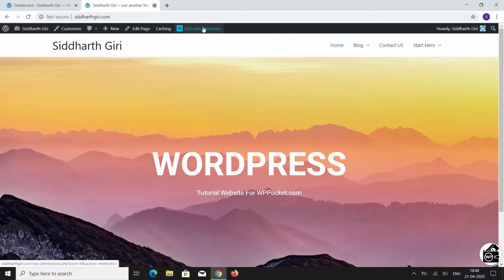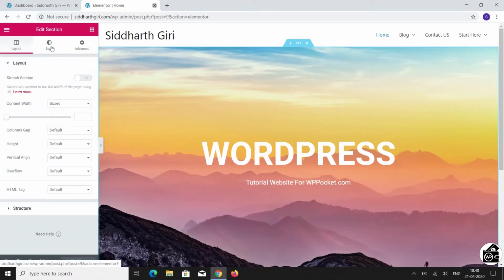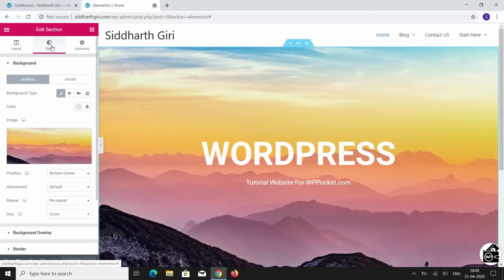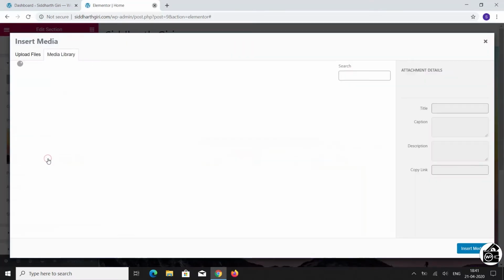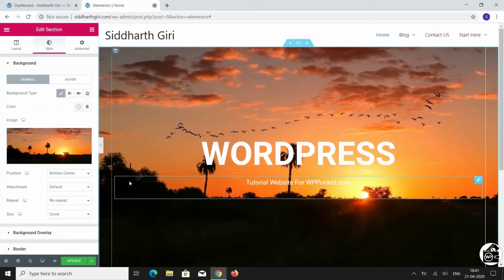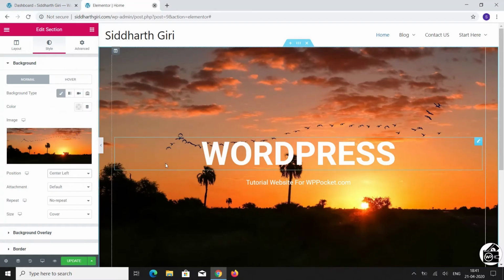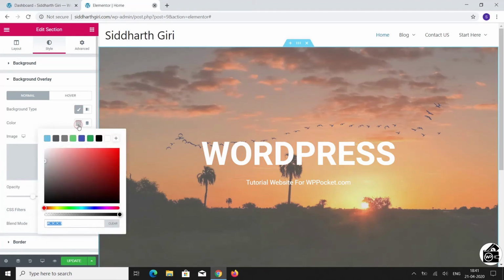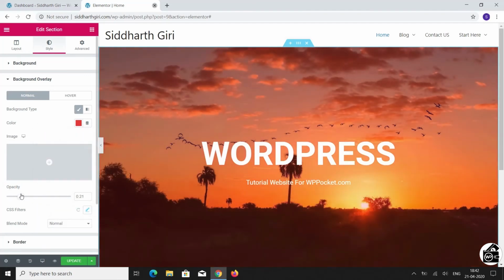Elementor — Steps To Change/Add The Background Image in Free Version!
In this tutorial, I will show you steps to change or add the background image in the free version of Elementor and will also show you steps to set background overlay.